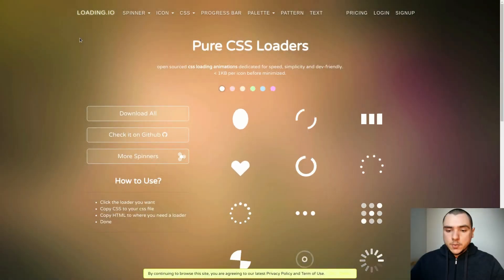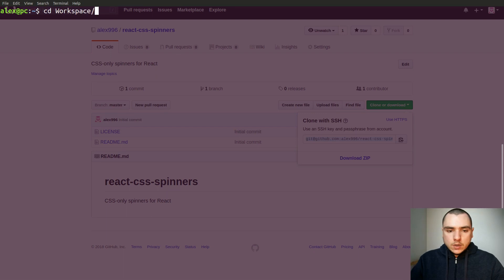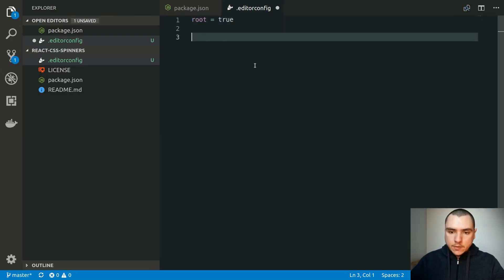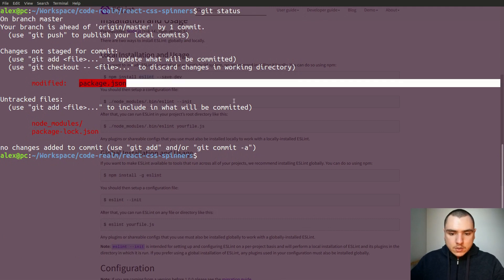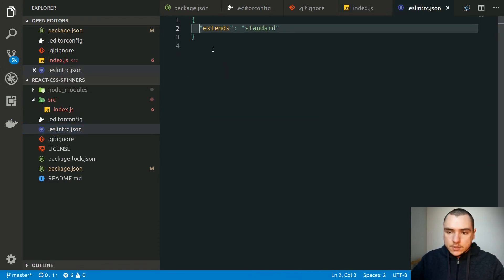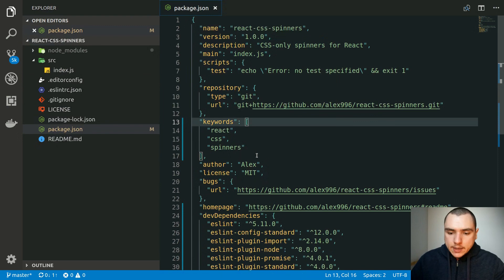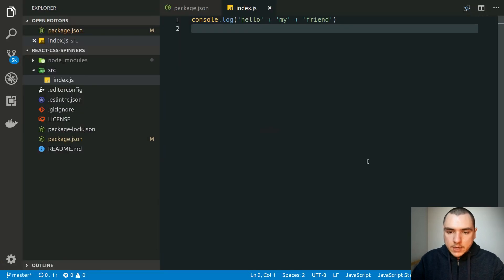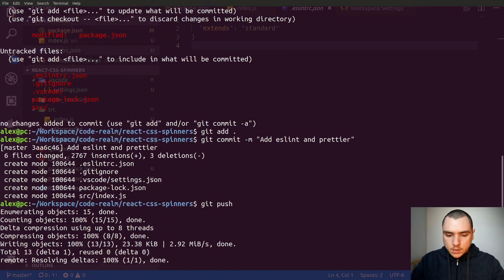Build a Modern JS Project - #3 ESLint, Prettier & EditorConfig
In this series, we'll go through the process of developing, publishing, and deploying a small React library with CSS spinners. Our idea fits very well with React's component-based philosophy, as each spinner is going to be a stand-alone unit that will encapsulate its own styling and markup. By the same token, this will also open doors to explore tree shaking and unit testing.

To kick start the development, we'll create a GitHub repo and initialize an NPM project. From there, we'll start going through the stages of the build process discussed in the previous video This time around, we'll dive into linting.

First, we'll create an EditorConfig file that will serve as a fallback for an editor or IDE. Note that while IDEs like IntelliJ already have support for EditorConfig built-in, with text editors like VS Code, Sublime, or Atom you'd need to install an EditorConfig extension/plugin yourself in order for the config to take effect.

Not every developer will have EditorConfig installed or enabled. Some might be old-school and into Vim or Emacs. While EditorConfig covers the essentials of a coding style, we'd need a more sophisticated linter to enforce stricter rules. This is where ESLint comes into play. I am a staunch supporter of StandardJS style so as usual, I'll go with it when setting up ESLint. Feel free to pick Airbnb or any other of your choice.

ESLint can catch many deviations from the style guide, but it can't automatically fix every error. Most often, these are formatting typos or dangling semicolons. The right tool for this job is Prettier. ESLint has a straightforward integration with Prettier However, it involves extra effort when setting up. By far the easiest and cleanest route to get both to work in tandem is prettier-eslint

It's extremely easy to set up, and it retains most of rules from StandardJS. Nonetheless, if you want to go with the former, you can still install eslint-plugin-prettier and eslint-config-prettier, then configure the plugins, rewrite semicolons and single quotes via prettierconfig, and... Still end up with things like in the end. I found it frustrating that I couldn't just go with Standard out of the box. Who has time to argue about spaces anyway? Judging by the thumbs up/down on the issue, people still do. Anyhow, I went with prettier-eslint and never looked back.

Finally, we'll configure VS Code specific workspace settings, such that any file in the project will be auto-formatted on save. Make sure that you have Prettier extension installed. It's also worthwhile to install ESLint with it as well, so you'll get warnings as you type. The plugin will analyze our code based on the eslintconfig at the root of the project.

Why not set up ESLint and Prettier separately? Here's why